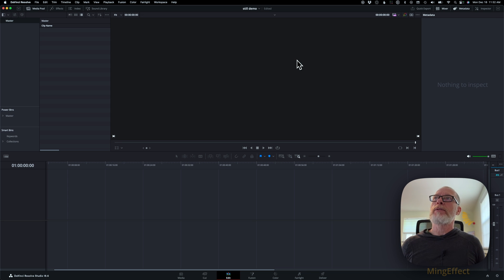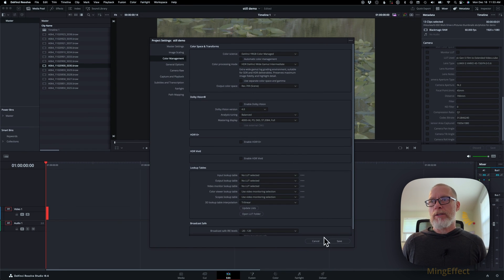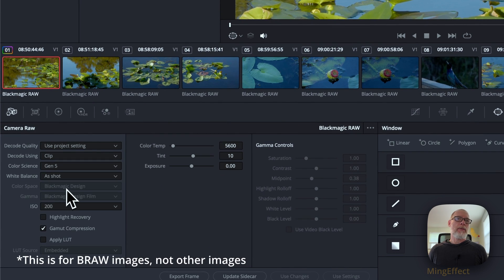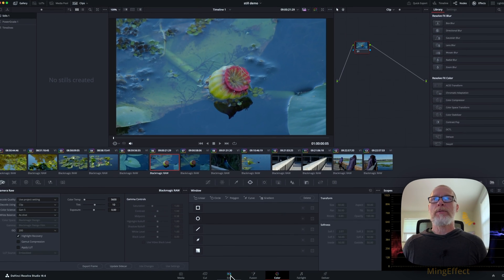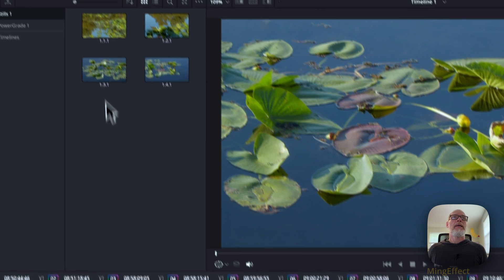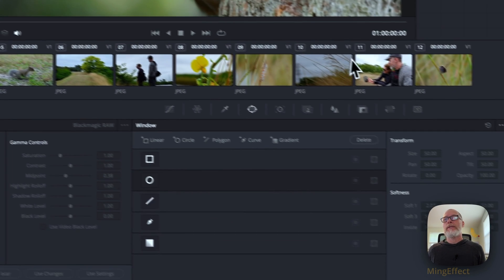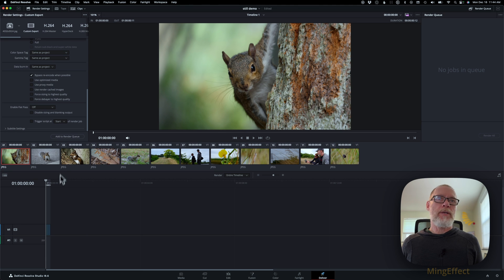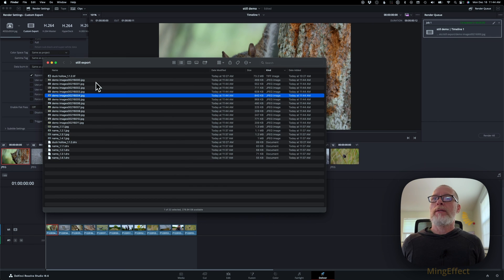How To Export Multiple Images from Davinci Resolve - Color Grading Images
In this tutorial, learn how to swiftly export color-graded still images from Davinci Resolve - yes, it can color grade still images and not just videos. We'll cover the 2 simple ways to process and export individual frames as high-quality image files and show you how to manage your exports to save time. Perfect for image and video editors and content creators looking to enhance their post-production techniques.

Some of my audio and filming equipment:

Zoom F2 32-Bit Recorder
SLR Magic 10mm T/2.1 Hyperprime Cine Lens with Variable ND Filter
Moza iFocus M Follow Focus Motor
Moza AirCross2
Moza iFocus-M Follow Focus
Blackmagic Design Pocket Cinema Camera 4K
Rode NTG-2 with Blimp Bundle

Note: some of the links above use my Amazon Affiliate links where I earn a small commission on purchases at no charge to you or change in price from the normal listing. Purchases using the links help keep our production running and allow for more testing and reviews of products for you.

Your support and feedback help us create better content for you.